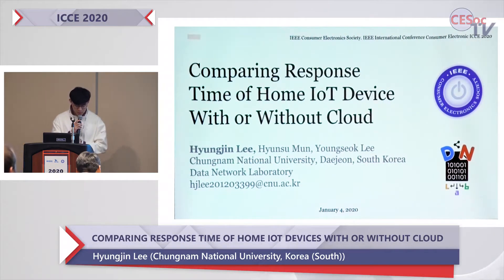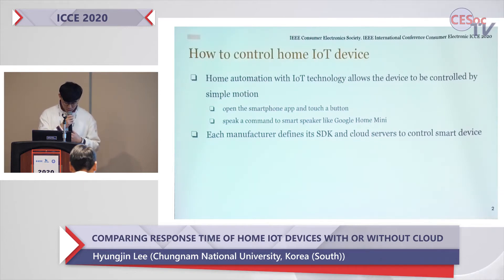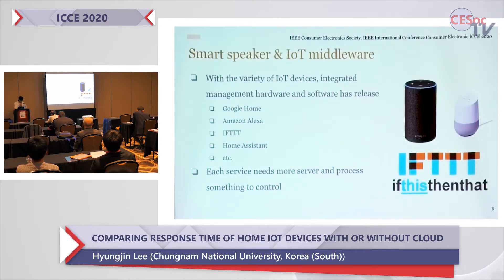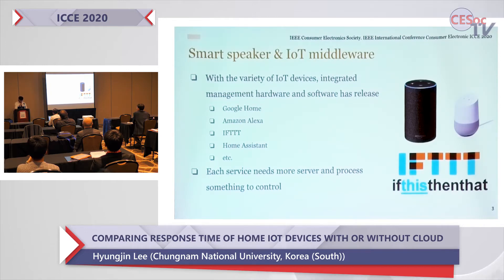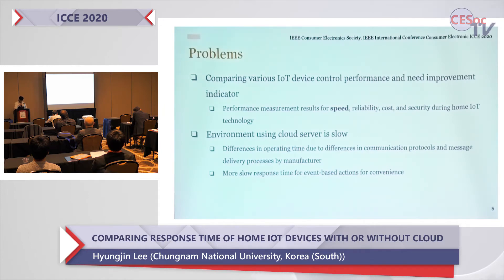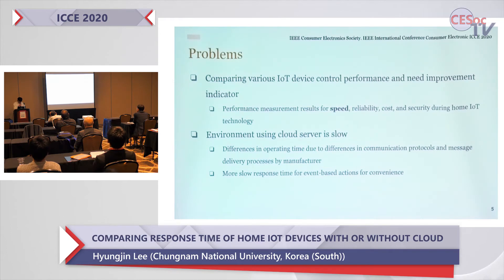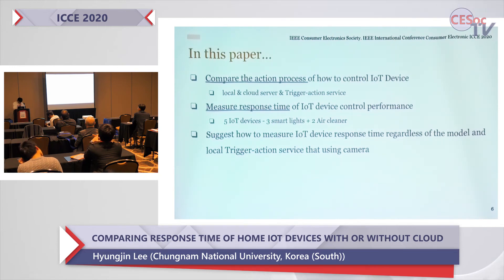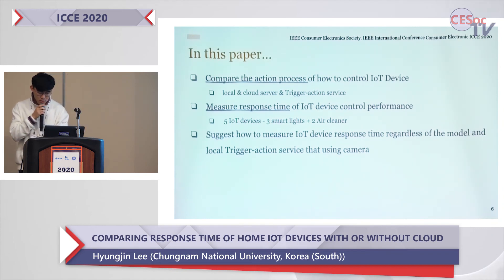Comparing Response Time of Home IoT Devices with or Without Cloud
It was a promo of the paper presented at the 2020 IEEE International Conference on Consumer Electronics.
The full text of the paper can be found in the IEEE Explore Digital Library:

Theme: "Comparing Response Time of Home IoT Devices with or Without Cloud"
Hyungjin Lee, Hyunsu Mun and Youngseok Lee (Chungnam National University, Korea (South))

Theme: "Intelligent Consumer Technologies, Security and Privacy by Design"